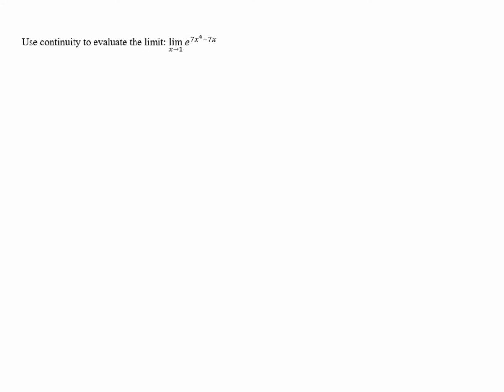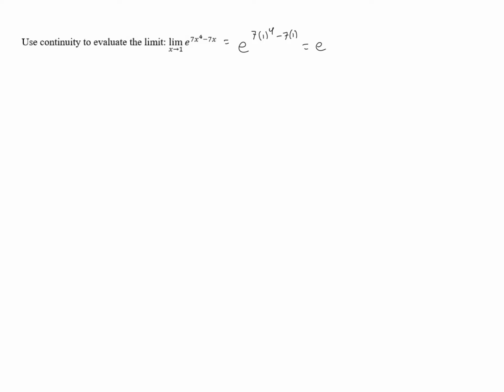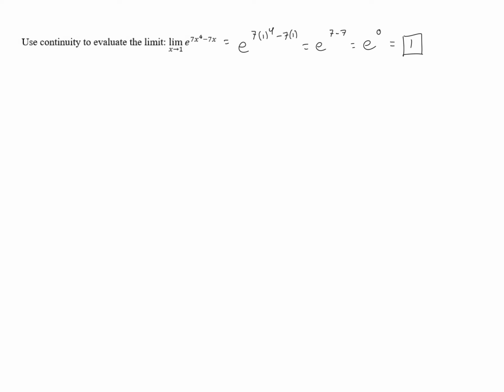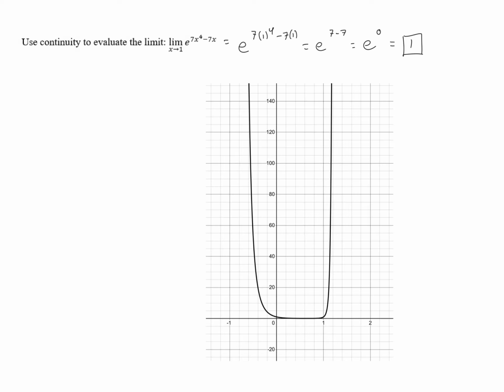Continuity Theorems - Problem 3